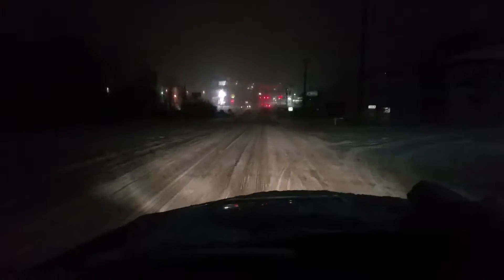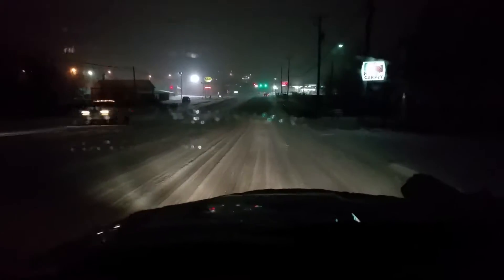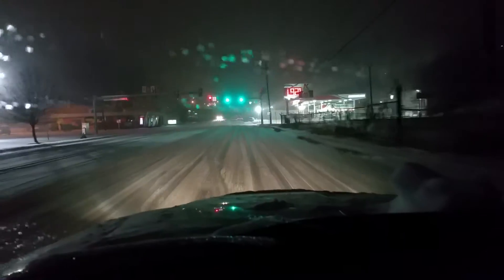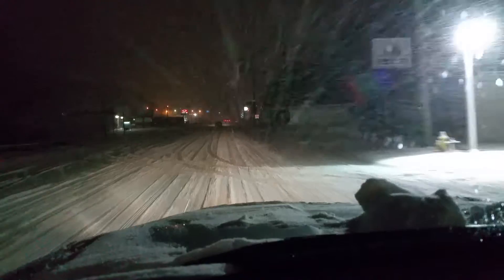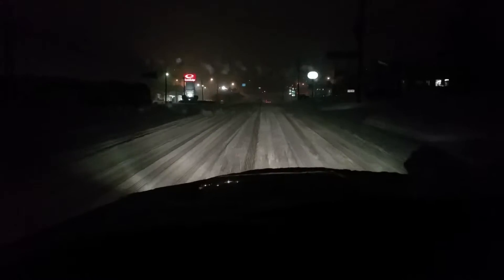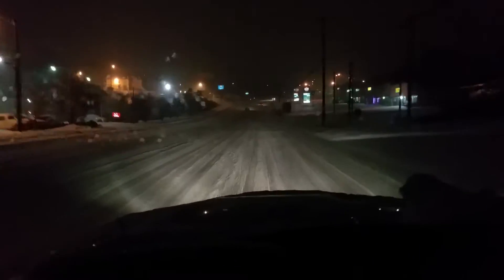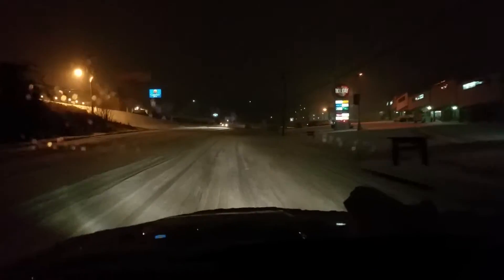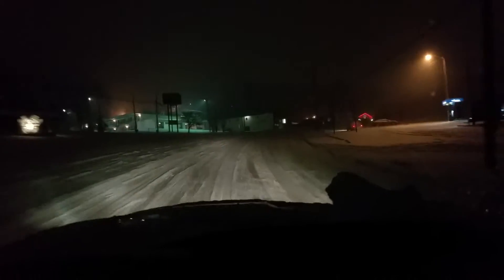Road check Feb 16 2015 Collinsville